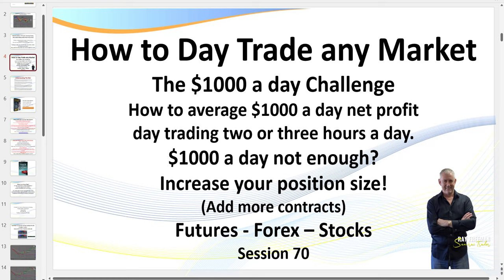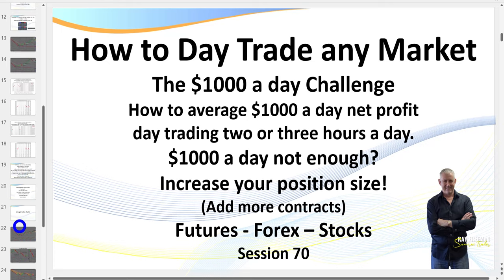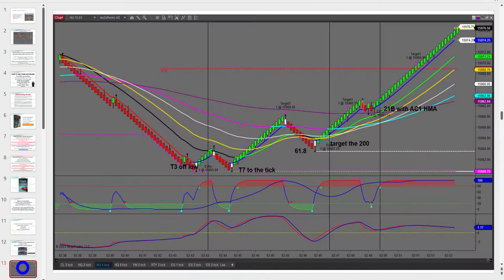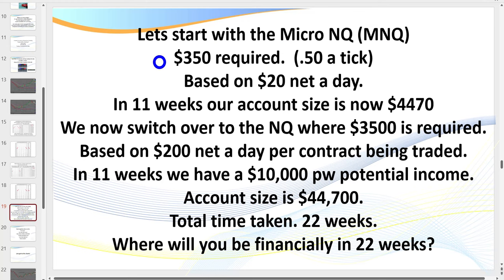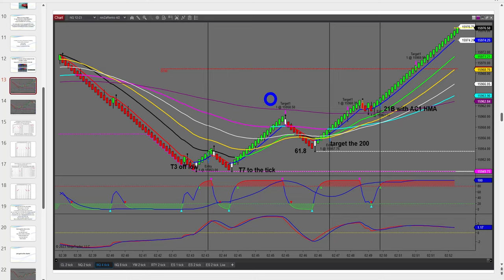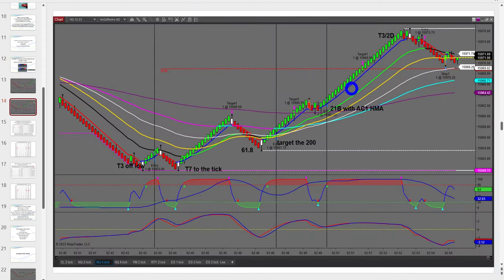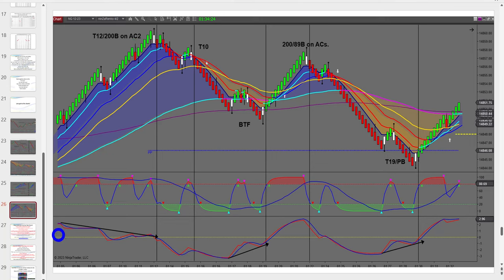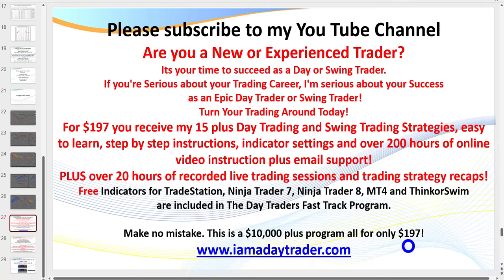Tips on how to trade Divergence and another 4 wins out of 4 trades. (Session 70)